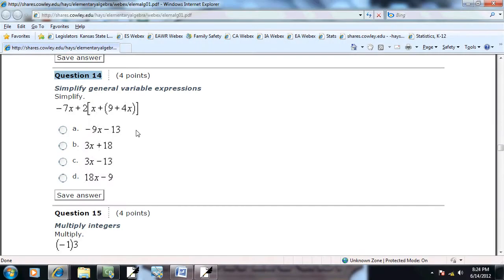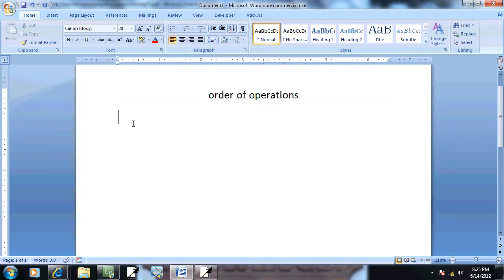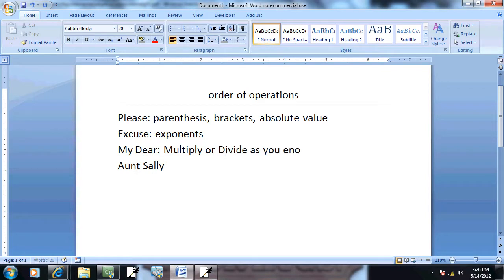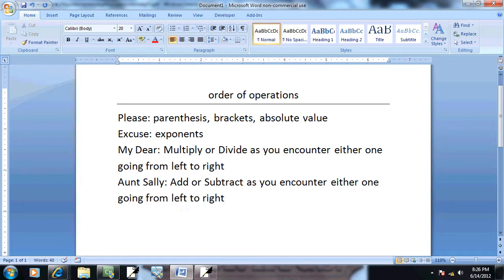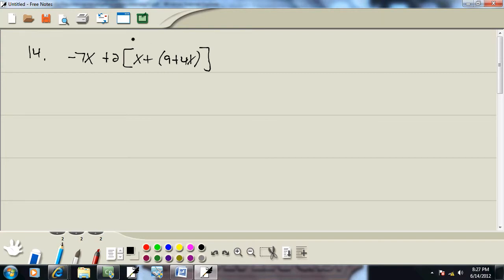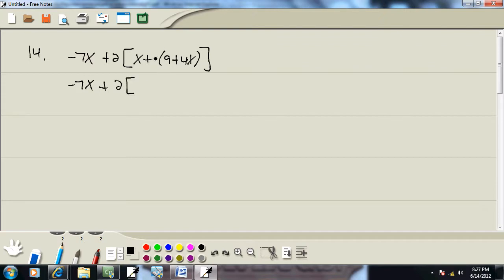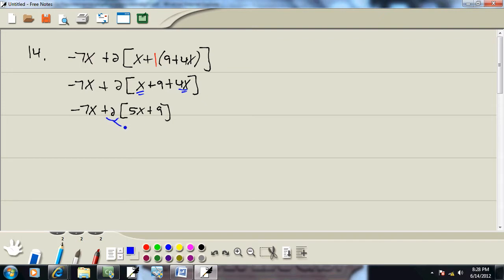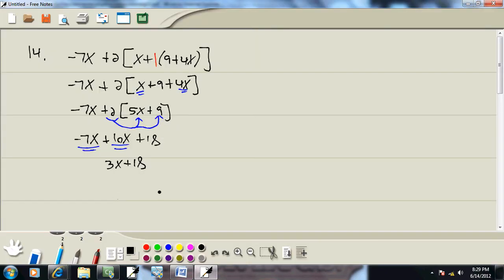Elementary Algebra - Practice Final Exam 1 - Problem 14